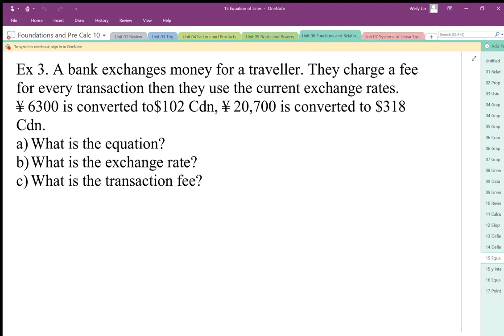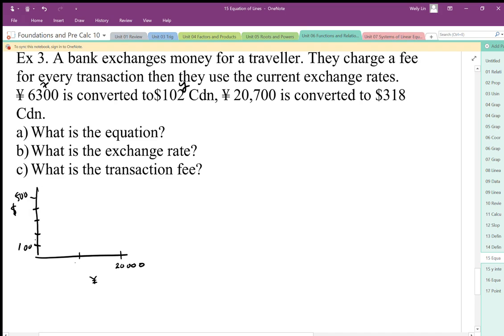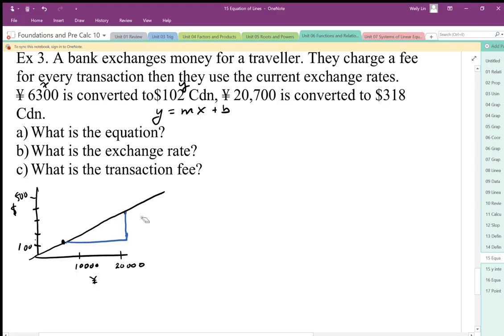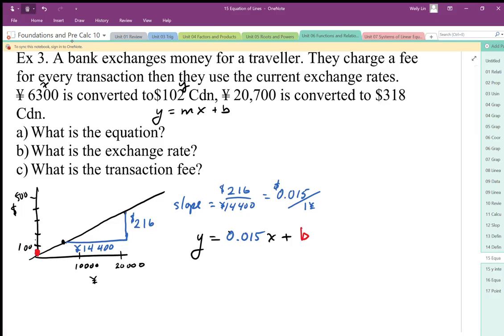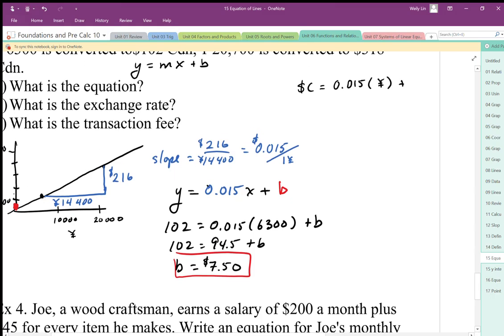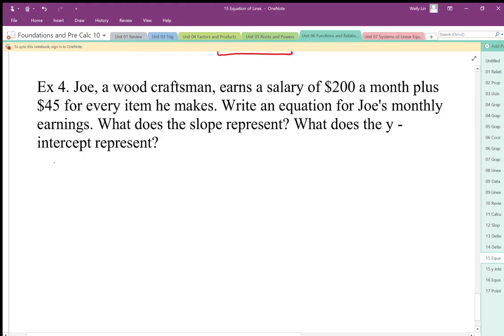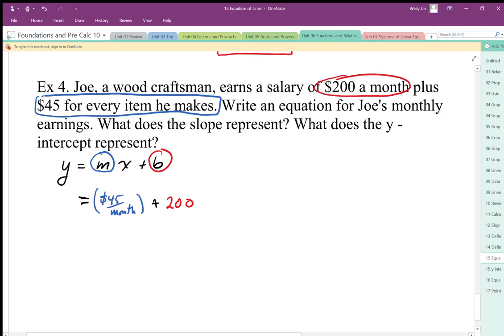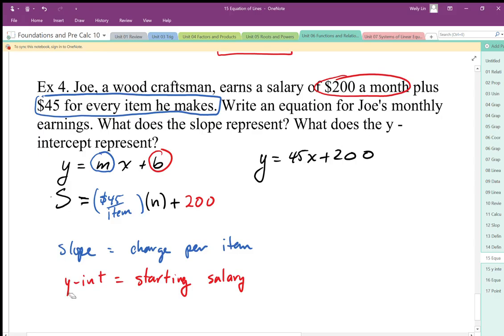15 Equation of Lines Part8